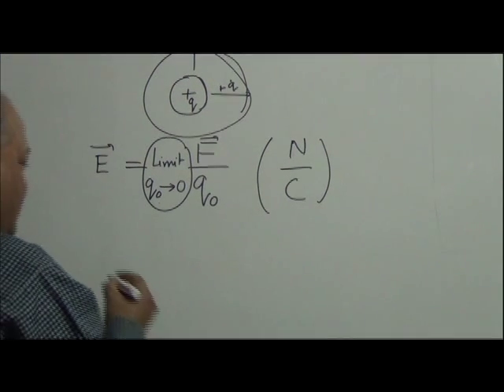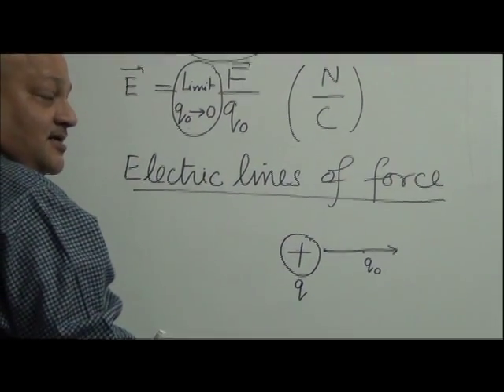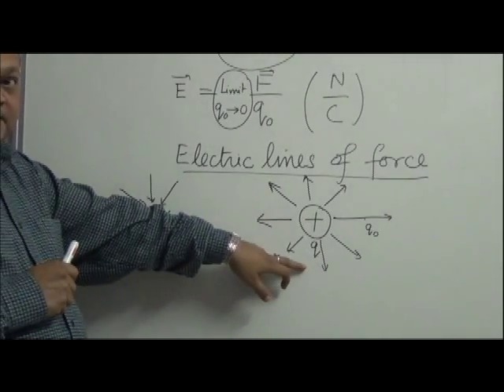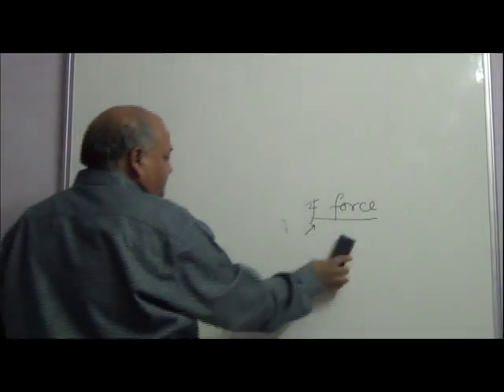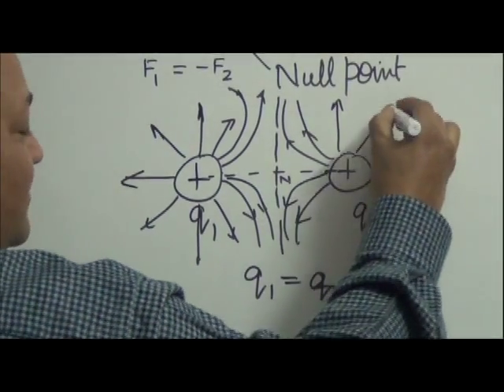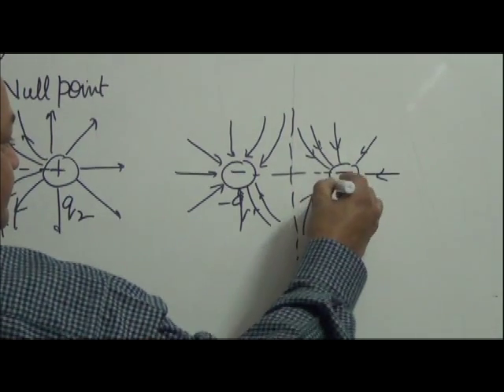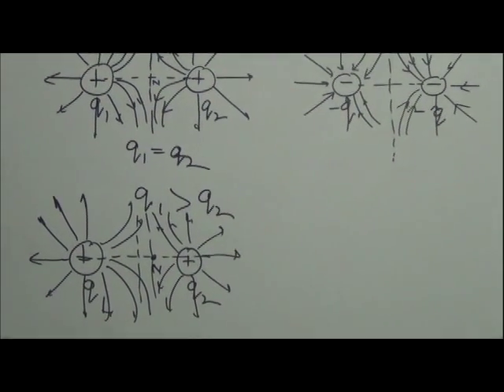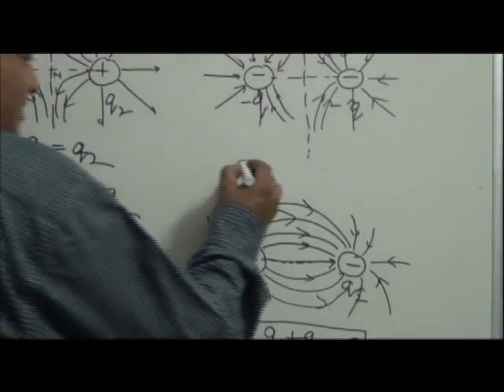Electric lines of force